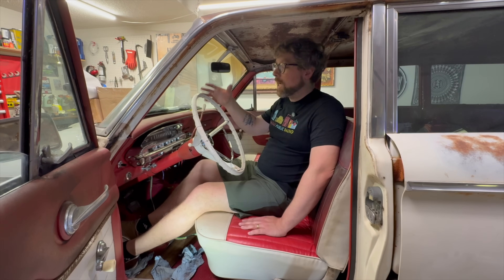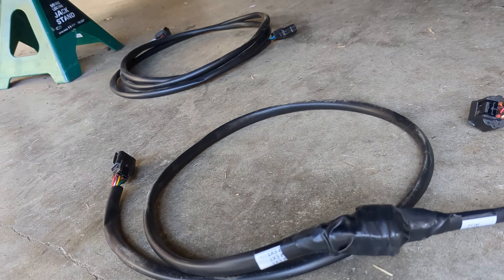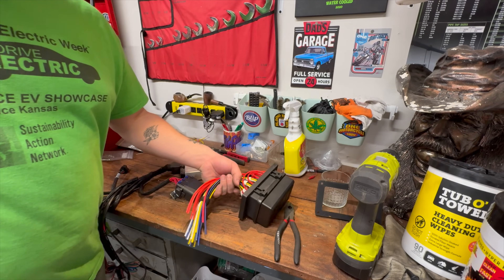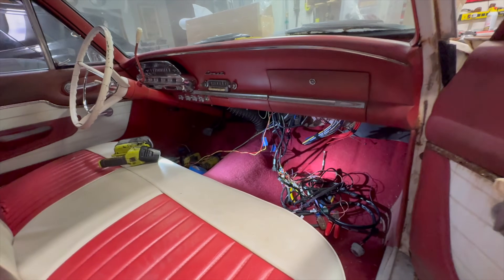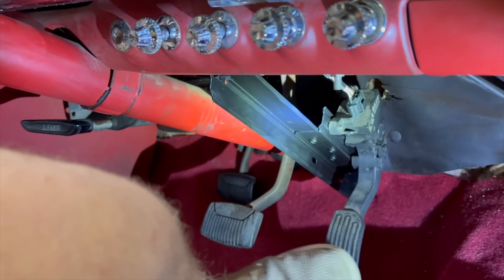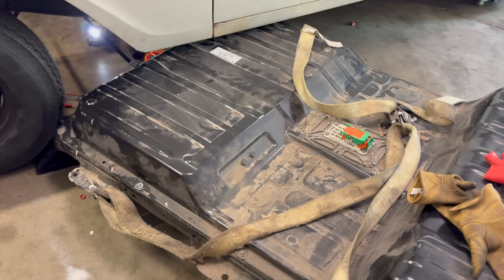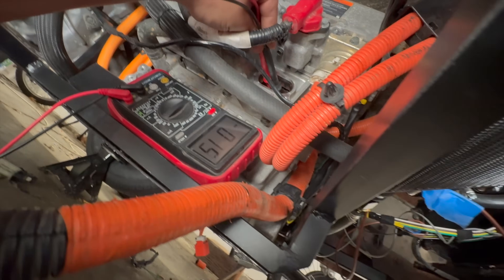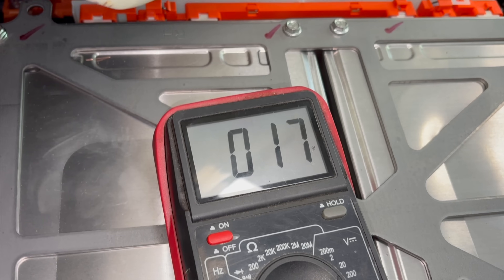Watch me destroy my EV conversion project.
One thing I forgot to mention in the video: I will be presenting at Ohm on the Range's event, State of Charge 2025! So now my new deadline for the car will be to make it in time for that event, which starts August 1st. Come see me!

- Relay/fuse box
- Lug crimper tool

Here's what I observed before realizing the mistake and correcting it:

 - When I connect the 12v battery, the Resolve splash screen appears on the OLED screen for one second, as normal.
 - When I hit the ignition, I hear only one large relay/contactor closing, and the OLED screen does not come on
 - The pre-charge resistor is not broken. I know because, with the Resolve harness plugged into the battery pack and the HV cables removed from the pack, when I turn on the ignition I can get 340v from the HV terminals.
 - The main contactor/relay is not closing because the Resolve is not sending 12v to the main relay trigger.
 - When I try to measure the voltage at the bus bars between inverter and PDM (with the battery HV cables plugged back in) I don't get any reading at all, zero volts. I think a microswitch behind the cover may be triggering a relay or something. [update: this may have been because the HV connector was broken. I connected the HV wires directly to the bus bars inside the battery pack, and then I could correctly measure the voltage at the inverter bus bars. HOWEVER, with the harness plugged into the pack and the Resolve controller turned on, the voltage dropped to 15 to 20 volts. WTF?]
 - Curiously, pin 31 (Charger Ignition) of the BMS connector of the Resovle harness is getting 12v from the Resovle VCU, even though the EVSE charger is not plugged in. I don't know why though. I tried swapping the two small wires to the normal charge port and it caused a new DTC:

Here's the DTC codes I got from LeafSpy:

error code name FSM description (or detecting condition)
P324A MOTOR CONTROL Drive Motor A Inverter Voltage Precharging does not start for 10 consecutive seconds or more when starting EV system
B2890 CHARGER DC/DC Converter DC/DC Converter output excessively low, extremely high, or irregular voltage, gets excessively hot, or outputs communication errors.
P31A4 HV Battery CAN Error If the CAN data from VCM has not change from the value which was previously received.
P3193 Motor Controller CAN Error Traction motor inverter is unable to receive the EV system CAN signal from Li-ion battery controller continuously for 2 seconds or more
U1000 CHARGER CAN Comm Circuit When no CAN communication signal is received continuously for 2 seconds or more.

It was at this point I decided to double check the connectivity between the connector on the battery pack HV harness and the bus bars between inverter and PDM, and I discovered that it was swapped around. Actually, the only source I could find for which bus bar was positive and which was negative was from your documentation for wiring up the Resolve. It shows that the one on the right is negative, one on the left is positive.

I decided to go ahead and fix the HV wires and try everything again. I reset the VCU by disconnecting from the battery, reconnected everything and turned on the ignition switch. I observed the exact same behavior as before correcting the HV wires, as I described above. I checked the DTC codes (first cleared them and then read new ones). I saw the exact same codes as before but now with code new code:

P0A1B DRIVE MOTOR A CONTROL MODULE A malfunction is detected in the traction motor inverter (motor controller).

The diagnosis in the Factory Service Manual is: Replace the traction motor inverter.

0:00 Intro
1:00 Wiring harness
3:00 Under-dash organizing
5:30 Inputs
6:41 Extending HV wires
11:00 Reading the DTC error codes
12:58 Opening the battery pack
16:37 Good news and final thoughts